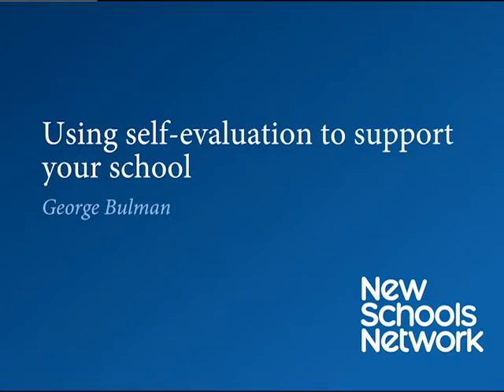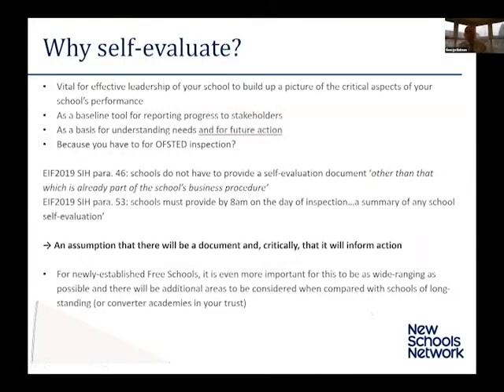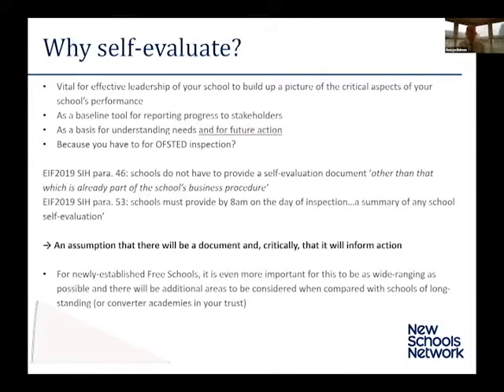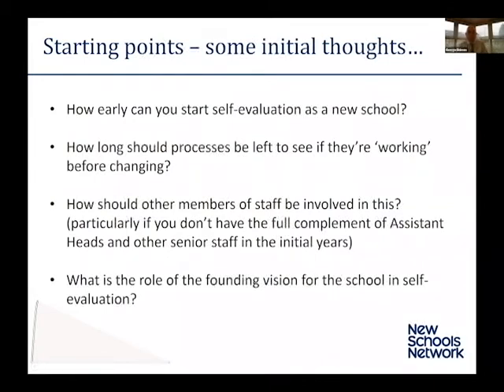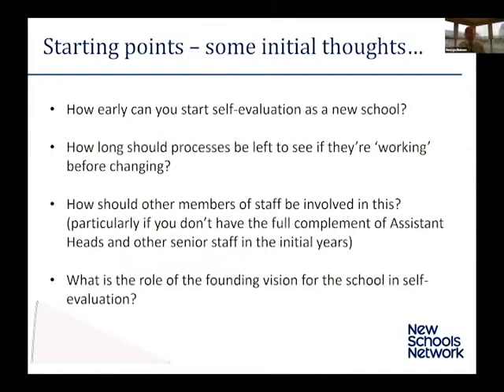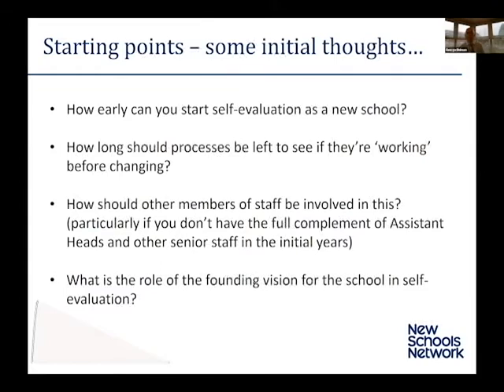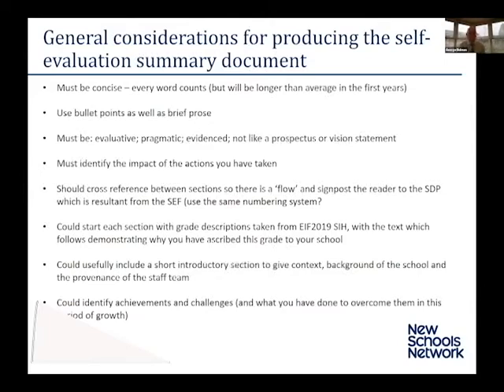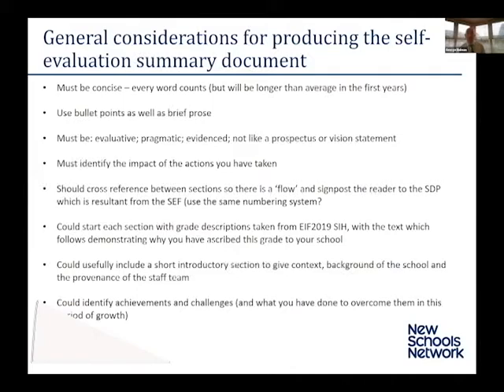Using self-evaluation to support your school